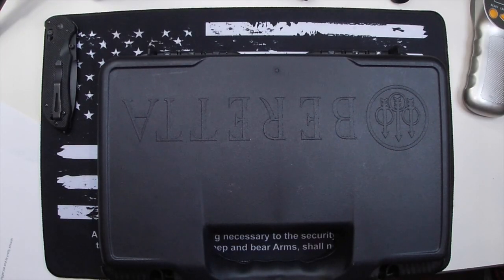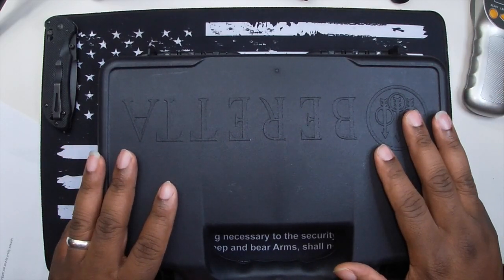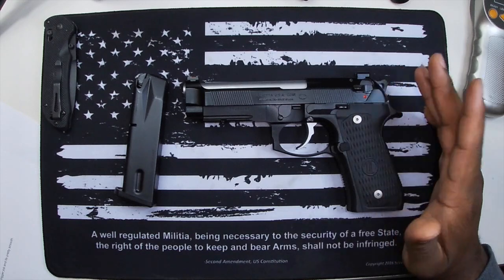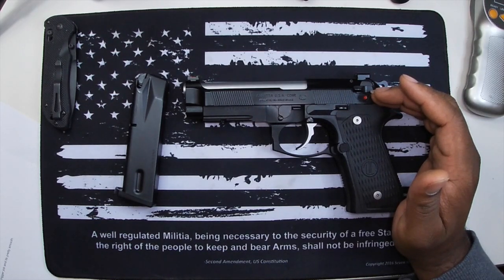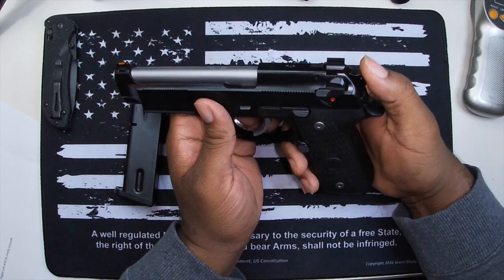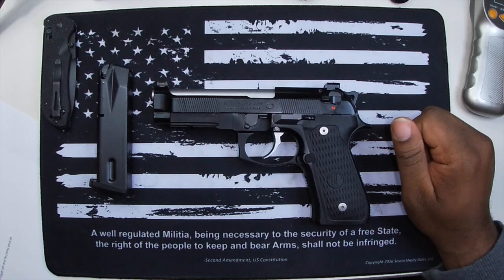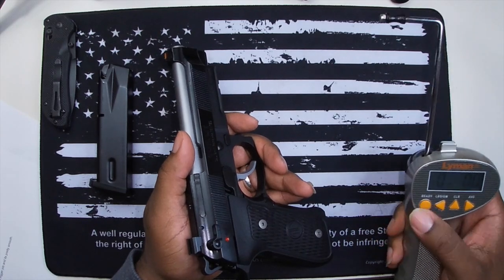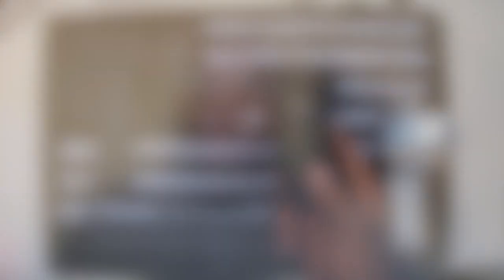The Best Beretta Ever? | Beretta 92G Elite LTT Unboxing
The best Beretta ever made? Beretta 92G Elite LTT unboxing and quick look.  Beretta and Ernest Langdon of Langdon Tactical collaborated to build the Beretta 92 that customers wanted. The Beretta 92G Elite LTT has a M9A1 frame, Vertec slide with front serrations, fiber optic front site, 4.7in target crown stainless barrel, VZ G10 grips, and many factory custom features. This may be the best factory custom 92FS on the planet.